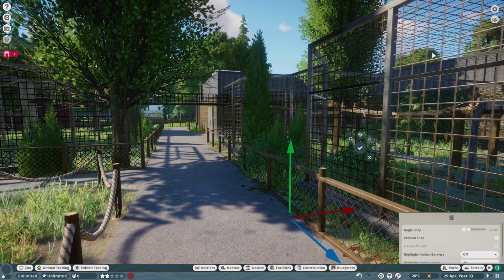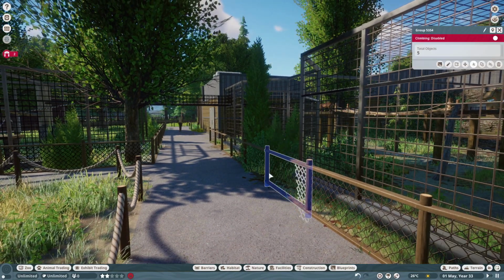Fantastic FOSSA Habitat | Isle of Wild | Planet Zoo | #14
Welcome to our next episode of Isle of Wild. Today we build a lovely little exhibit for the elusive Fossa.

Chapters:
0:00 General Layout
7:45 Indoor Area
11:31 Climbing Structures
14:24 Foliage
17:08 Showcase